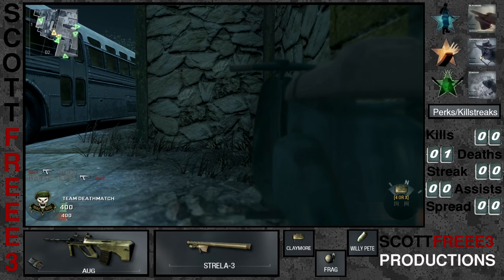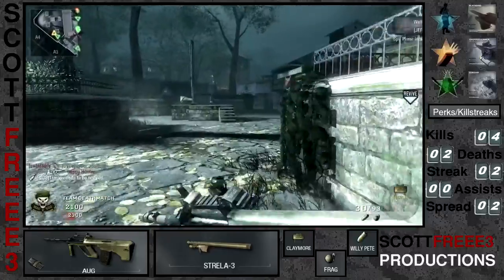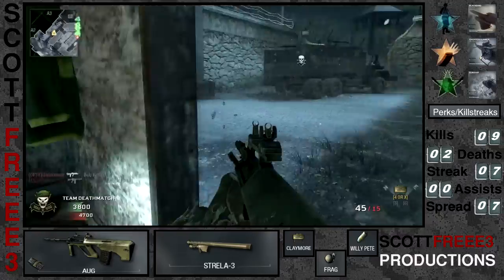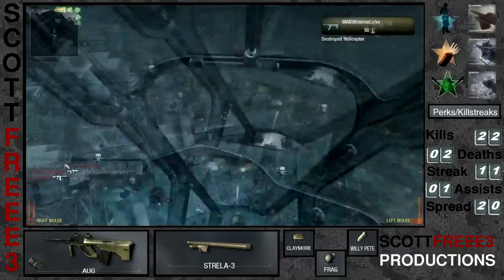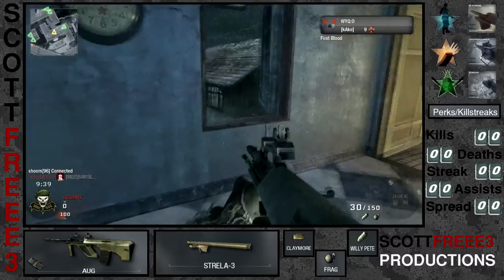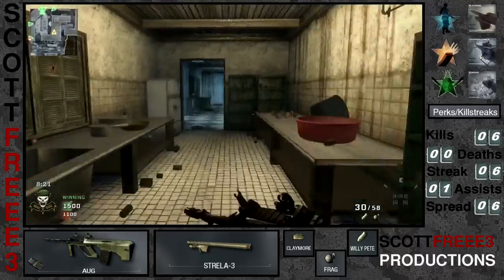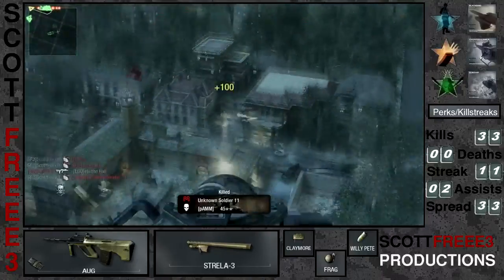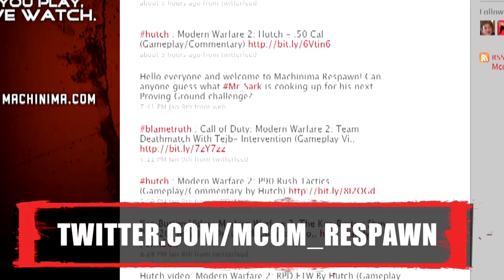Black Ops - Machinima upload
I sent this to machinima and that was the endd of that, but still, looks pretty XD